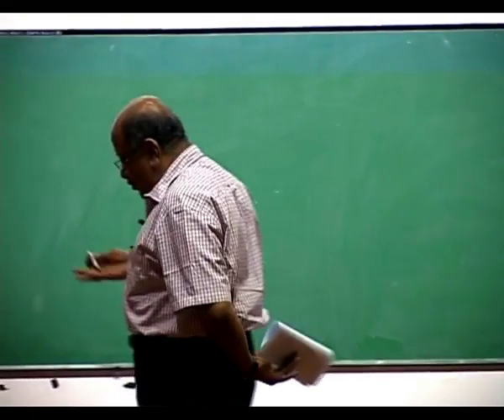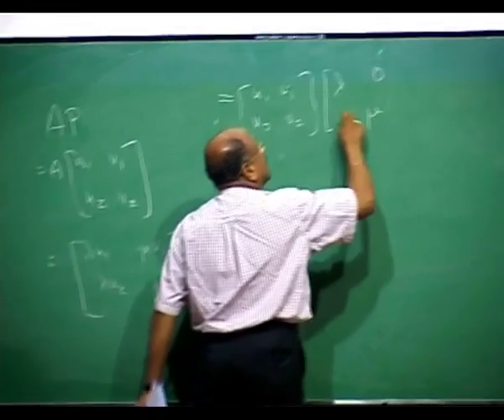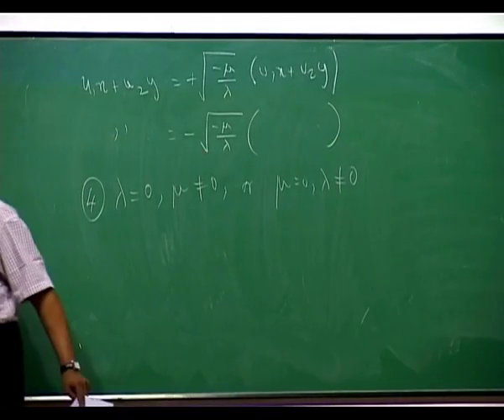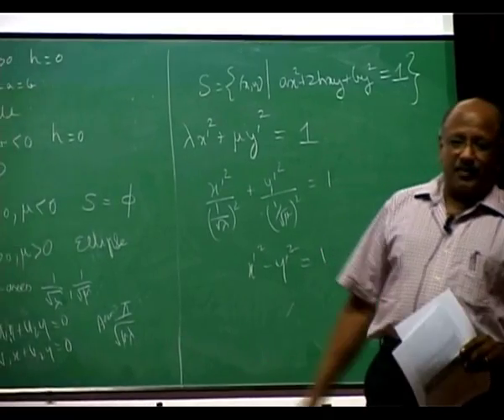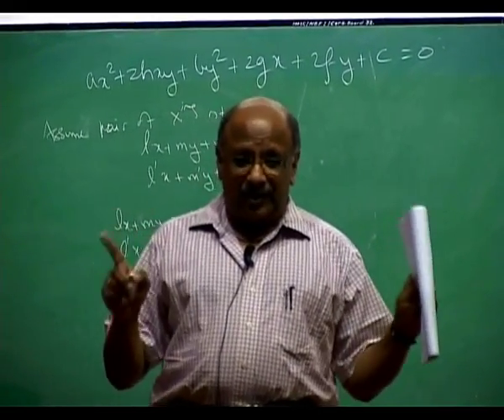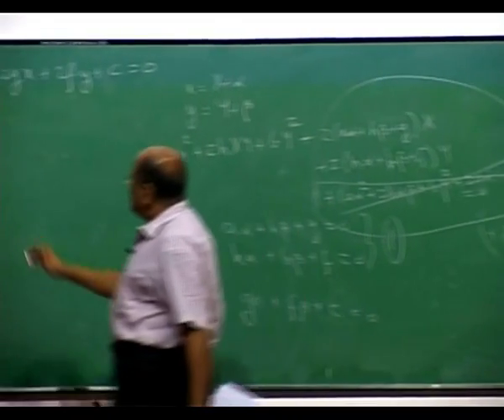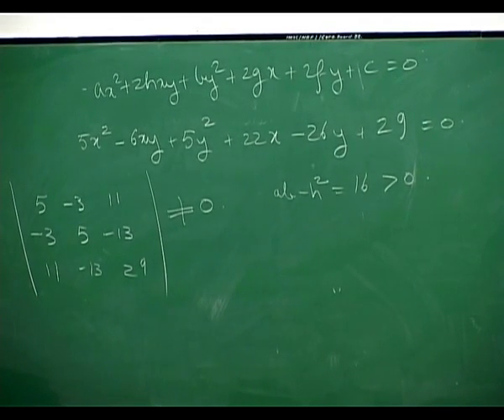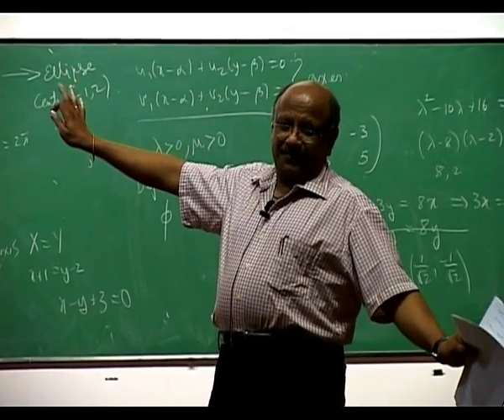04 Conic sections and the general equation of the second degree by S. Kesavan